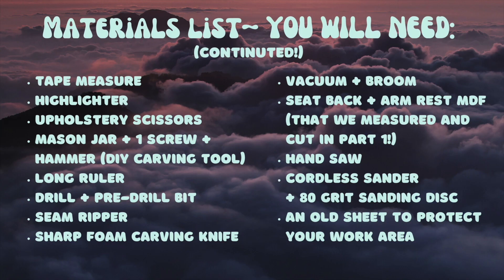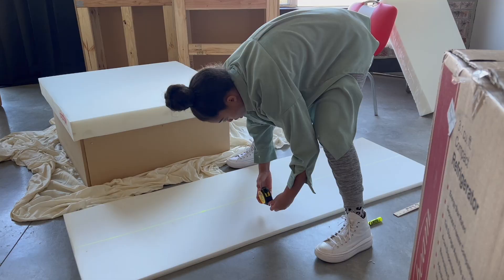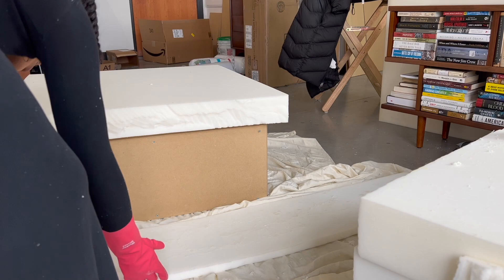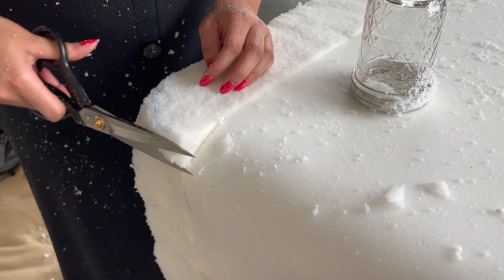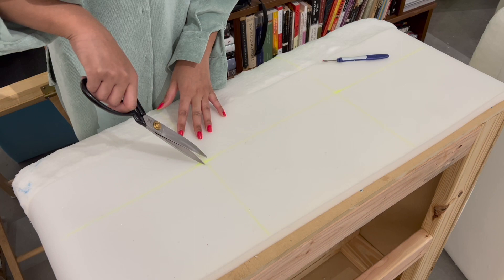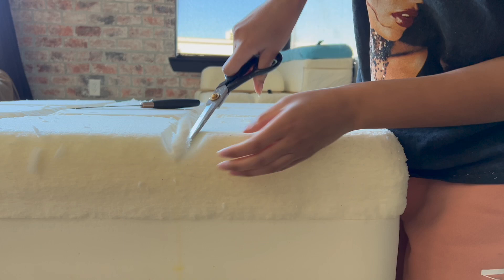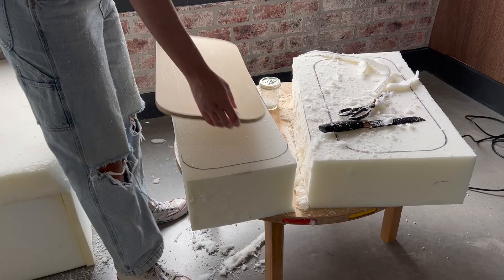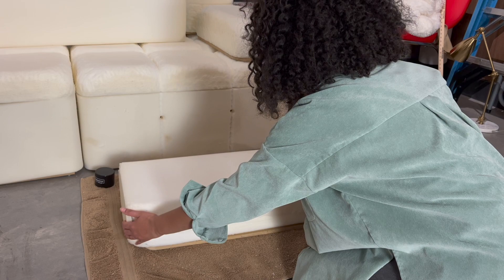Carving Upholstery Foam...with Scissors & a Mason Jar?!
DIY carving upholstery foam ON A BUDGET! We are back with part 2 of this DIY sofa inspired by the Mario Bellini Camaleonda Sofa! I have listed all of my materials and dimensions in the video so pause it on each slide if you want to re-create this sofa yourself!

I have also linked the foam, foam spray and a few other helpful tools here:

If you want to make your own sofa, here is the full Camaleonda Sofa tutorial!

DIYing is hard y'all! I am a new maker, learning as I go (I am not a professional furniture maker- but the scissors and mason jar probably gave that away 😂) Please complete the projects you see on my channel at your own risk and responsibility. Be safe & happy creating!

00:00 - Welcome to the Studio!
00:22 - Materials list
00:32 - Cutting the upholstery foam
01:27 - Gluing the upholstery foam
02:24 - Carving the upholstery foam
02:37 - DIY mason jar carving tool
02:49 - Carving the corners of the sofa
03:28 - Marking the gridlines
03:58 - Drilling the holes
04:26 - Where the delusion jumps out 😂
04:56 - Carving that Camaleonda shape
05:54 - Cutting the MDF for the seat backs
06:11 - Carving the foam for the seat backs
07:11 - Gluing the seat backs